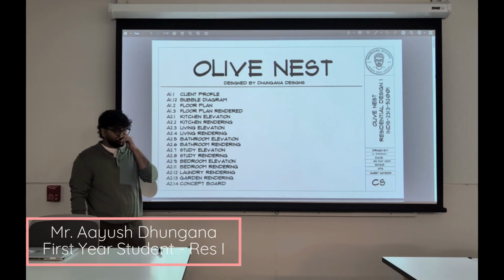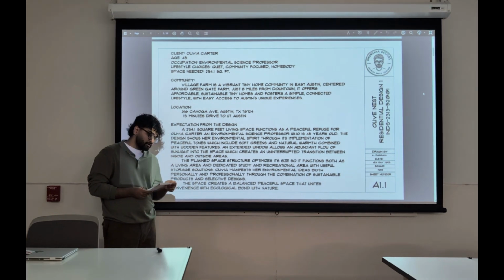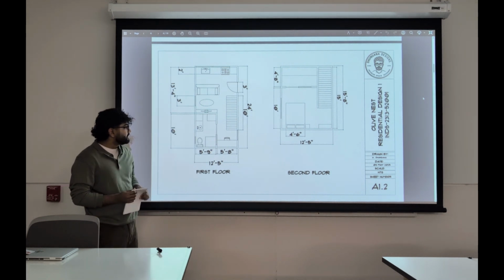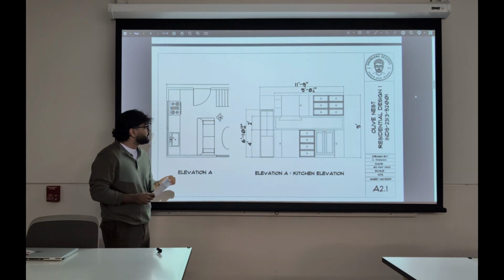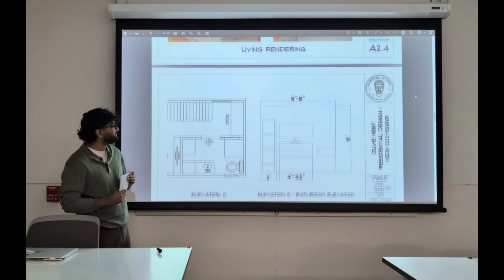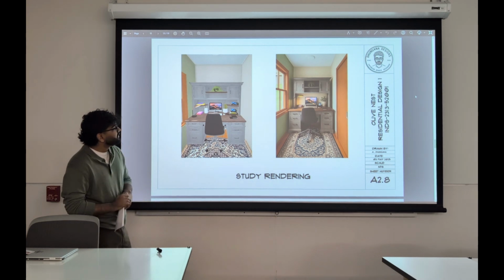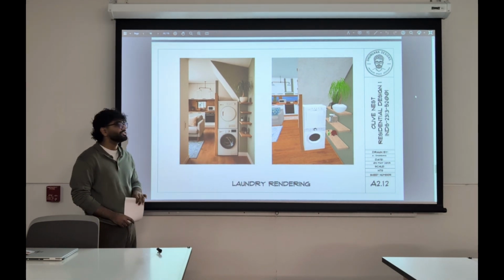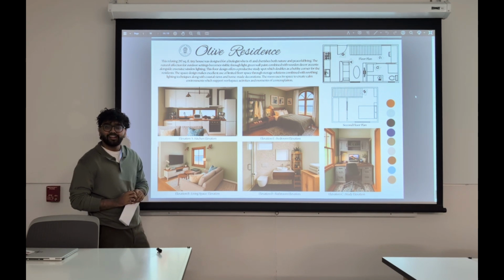Aayush Dhungana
First year student Mr. Aayush Dhungana. Residential Design I - Interior Design Program - Dallas College - Spring 2025